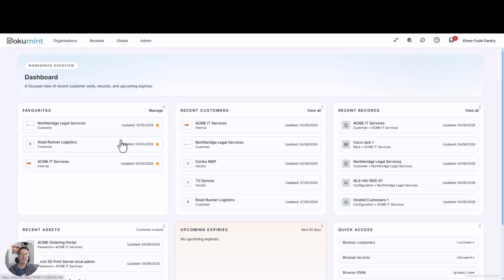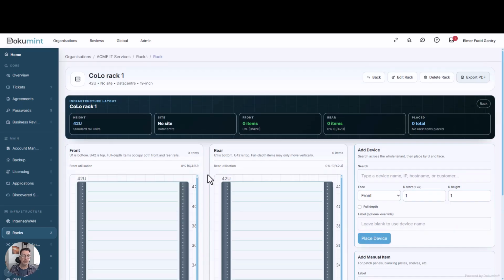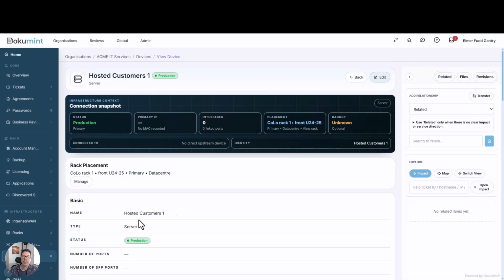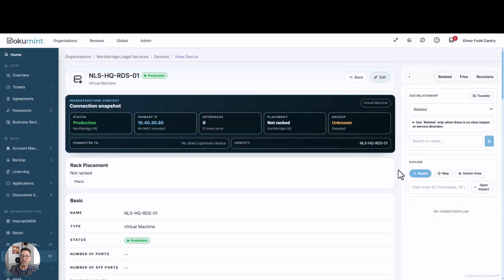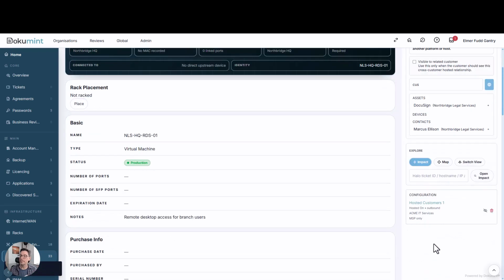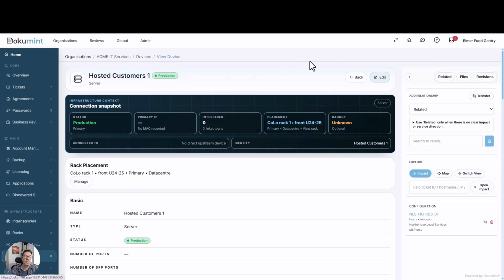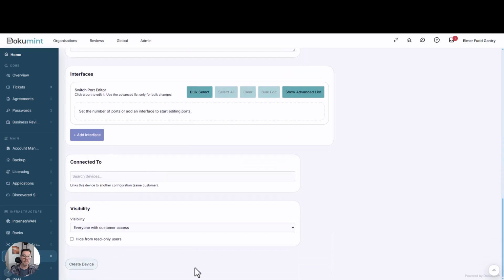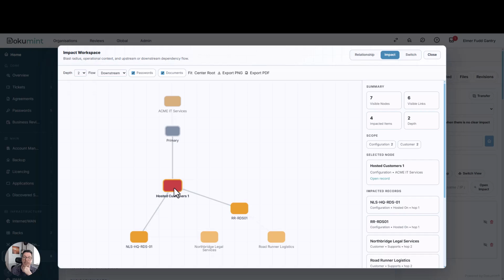Dokumint Demo - Colocated Racks and multi-customer impact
In this video we'll create a colocated rack to put a hosted server in, and have two customers hosted on that server.

This could be a webserver that hosts a few customers, a shared server for an app, that sort of thing.

We'll show you how to join the dots and see the overall impact when a shared device is affected, in a basic way.